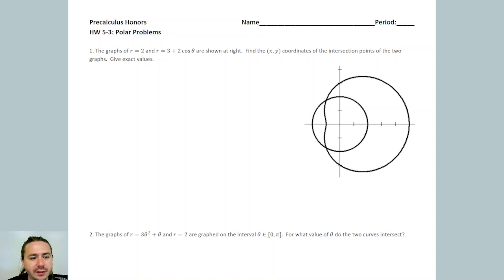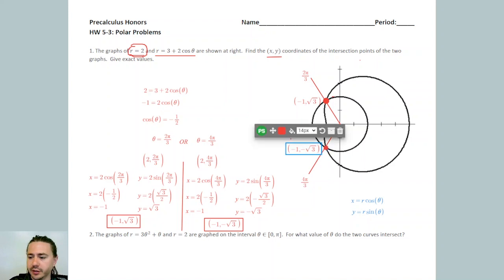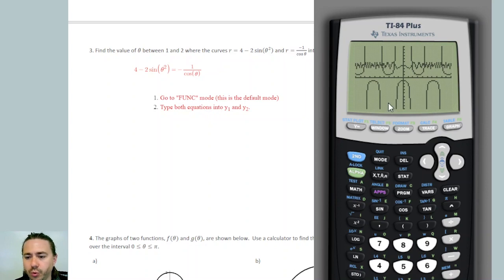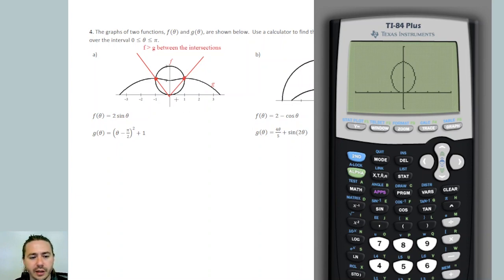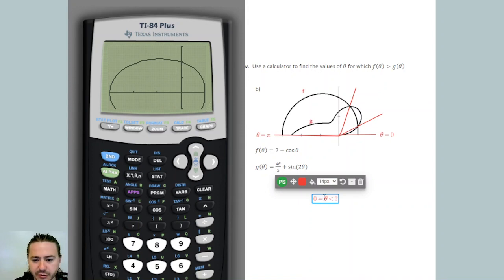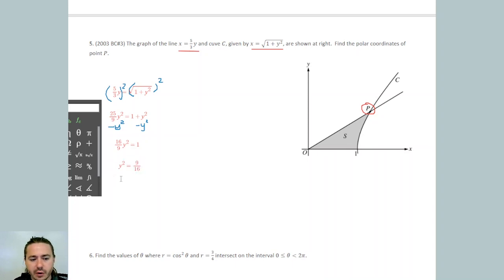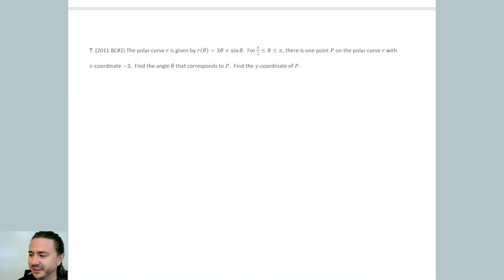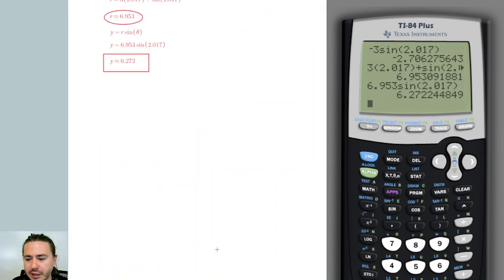precalculus | hw 11-3 | systems of polar equations